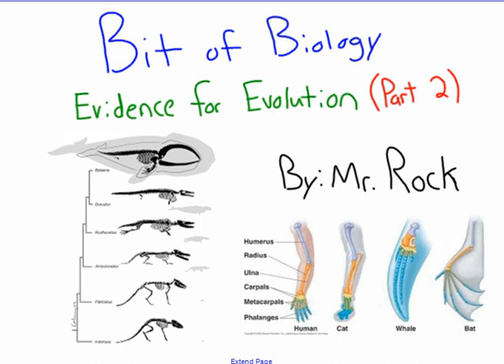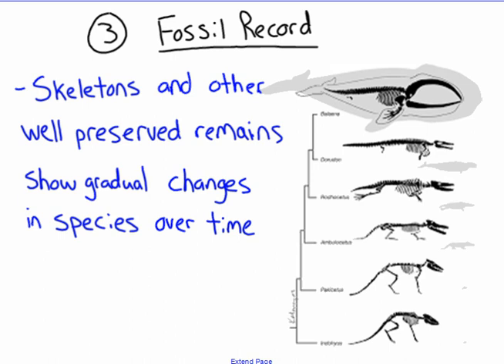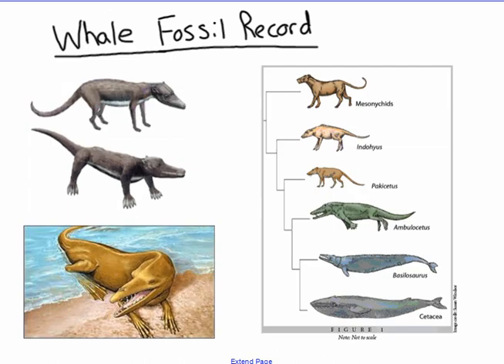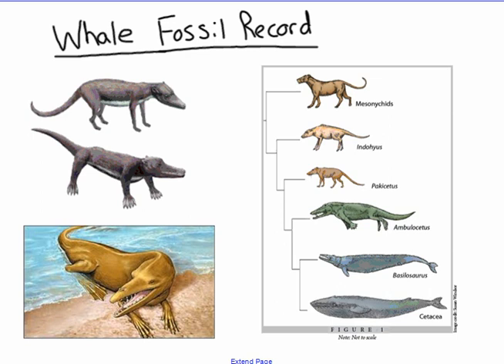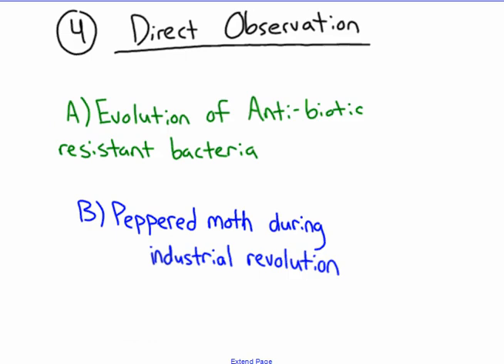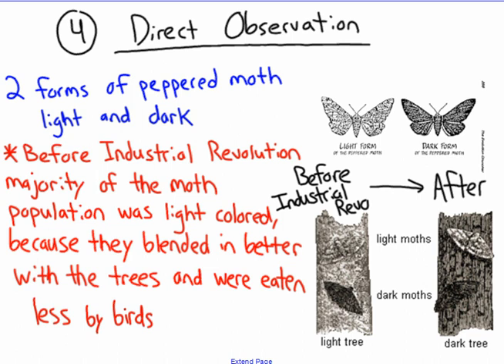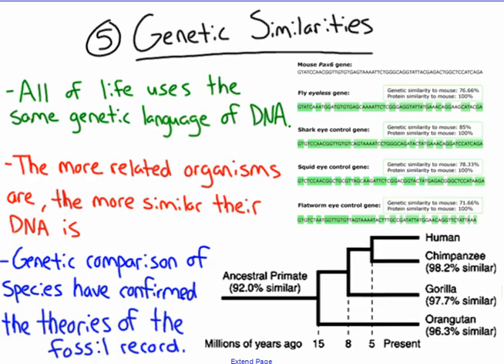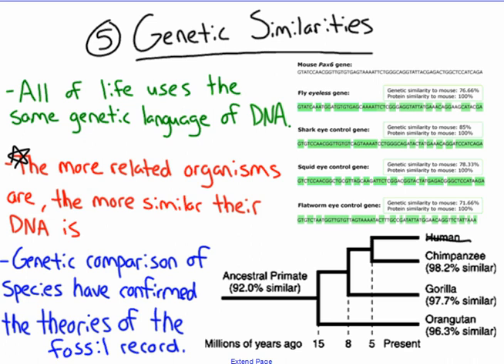Evidence for Evolution pt 2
This video describes some of the main pieces of evidence that has led to the theory of Evolution.